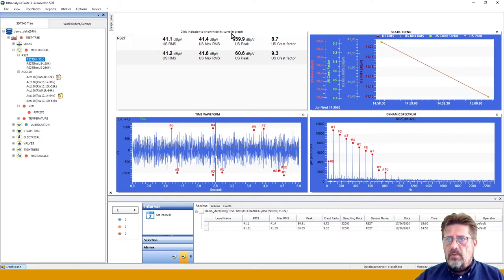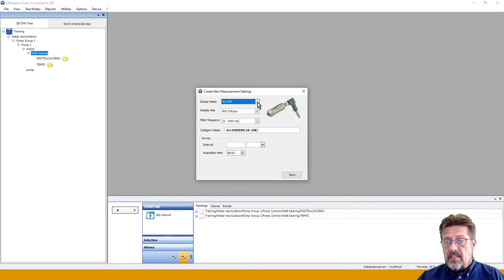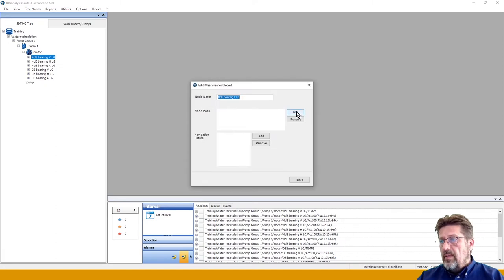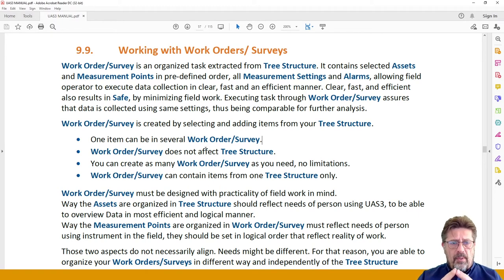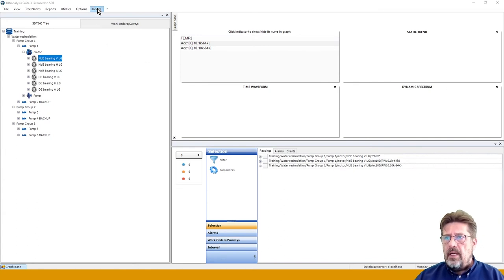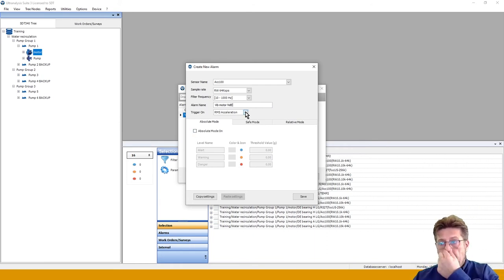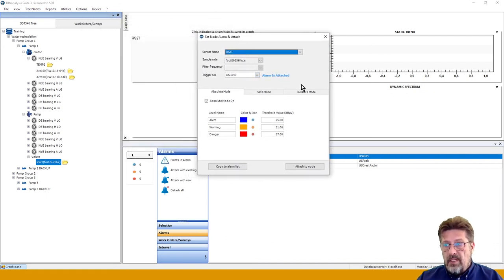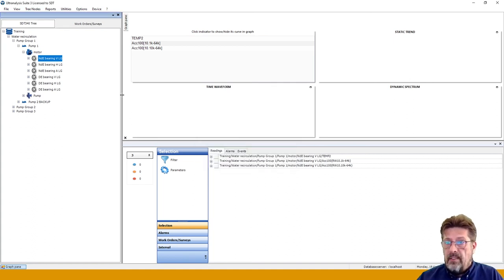UAS3 Training - Chapter 2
UAS3 Training - Chapter 2 about SDT340:

00:50 – Creating tree structure chapter
02:02 – Creating and editing nodes (creating assets)
05:57 – Creating and editing nodes (creating measurement point)
07:03 – Creating and editing nodes (measurement settings)
07:42 – Creating measurement settings
18:29 – Copy/Paste measurement points
20:10 – Deleting measurement settings
21:10 – Copy and edit nodes
25:50 – Adding info in node name
28:22 – Uploading system images and assigning icons to nodes
30:35 – Adding navigation picture and using it
33:40 – Expand and collapse structure
36:25 – Move nodes order – Drag and drop
42:37 – Creating work orders chapter – Creating work order from tree structure
51:05 – Creating work order from bottom pane
51:19 – Using filter in bottom pane
56:14 – Rearranging sequence in work orders & removing measurement points
58:20 – Uploading data from PC to device
1:02:48 – Alarms chapter
1:03:03 – Template alarms – Creating
1:14:56 – Template alarms – Attaching and detaching through tree structure
1:18:27 – Template alarms – Attaching and detaching through bottom pane
1:25:31 – Node alarms – Attaching and detaching through tree structure
1:28:08 – Copy node alarm to alarm list as template alarm
1:32:30 – Adding events
1:35:19 – Bottom pane – Parameters
1:36:26 – To-Do List